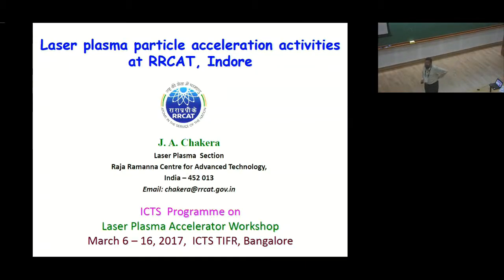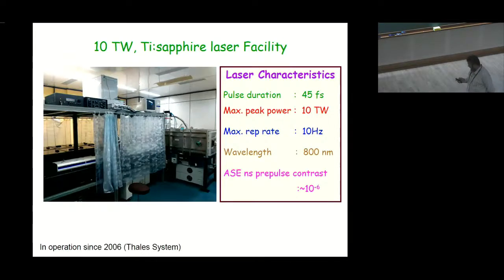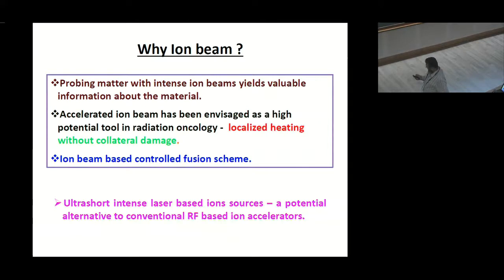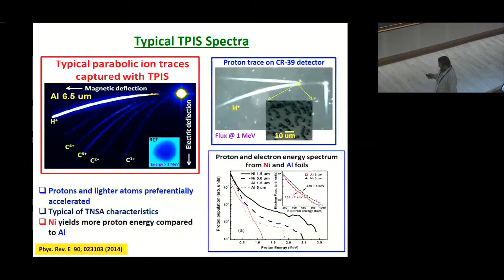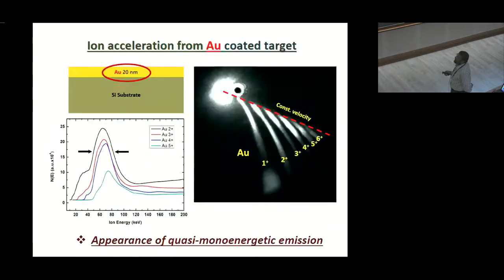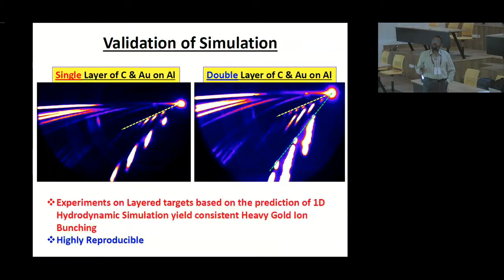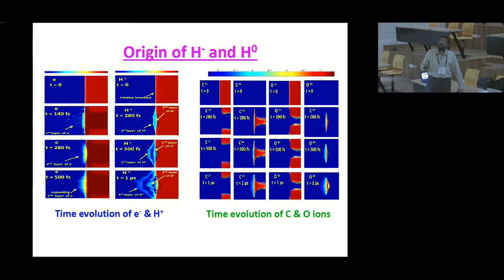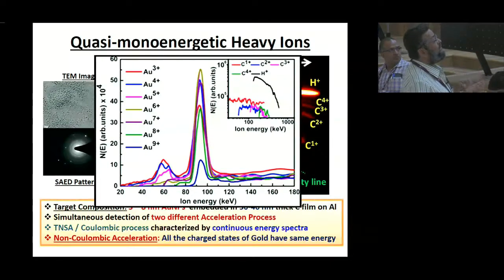Laser plasma particle acceleration activities at RRCAT, Indore by J A Chakera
06 March 2017 to 17 March 2017

Particle accelerators have been instrumental in unraveling some of the deep questions related to matter at the fundamental level, the latest being discovery of the Higgs Boson. The conventional accelerators, however, have reached their limit in terms of size and energy, as acceleration gradients in the state of art accelerators have reached the material breakdown limit (~ MV/cm). A new principle of particle acceleration is desirable at this juncture. A strong candidate for this is the plasma wake field based acceleration (driven by lasers and/or particle beams). This scheme provides a promise of about thousand fold increase in the acceleration gradient (~ GV/cm). Furthermore, plasma being already a broken down medium, does not get adversely effected by such huge electric fields. This paves a way for building table top compact accelerators for electron as well as ion beams which can make crucial contributions to our fundamental understanding of matter and would have applications in many areas such as medical, security, imaging etc.

This program will cover a series of pedagogical lectures on the status and future of this new technology. In addition, a focused program on exploring collaborative activities on theoretical aspects of laser-plasma interactions in general (partly supported by the UK-India Newton-Bhabha funds) is also planned. Brain storming discussion sessions to look into possible near and long term challenges in high energy physics would be conducted. Other applications in the field of medical, security and imaging would be discussed. Moreover, looking at the pace of development in laser intensity, possibility of exploring new physics such as radiation reaction effects, pair production etc., in laboratory experiments would soon become a reality. Keeping these excitements in view, a planned activity at national level will be explored.

Announcement

Students, post docs and young researchers interested in participating in the program may send their CV along with a brief (100 words) statement on their interest in the program by 5th of Feb at the email id
The selection for participation would be conveyed by 10th of Feb.

0:00:00 Start
0:00:07 Laser plasma particle acceleration activities at RRCAT, Indore
0:00:55 Outline:
0:02:22 Introduction:
0:03:11 Pulse duration : 45 fs Max. peak power : 10 TW
0:03:29 150 TW, Ti:sapphire Laser at RRCAT
0:04:05 Future Plans
0:04:52 X-Ray Chamber Electron Chamber
0:05:48 Why lon beam
0:06:59 Basic lon acceleration mechanism
0:08:24 Experimental setup
0:09:03 Typical TPIS Spectra
0:09:50 Optimum foil thickness for 10 TW Laser
0:11:13 Recent results with 150 TW
0:11:46 Heavy ion Acceleration
0:13:37 With a different substrate (Si)
0:14:21 Double Bunching of Heavy Gold Ions
0:14:41 Multiple Bunching of Heavy Gold Ions
0:14:56 Validation of Simulation
0:15:32 Negative ions from laser interaction with transparent hydrogen containing solids
0:16:38 How to detect Neutral atoms using TPIS?
0:17:10 Neutral atom generation from laser interaction with transparent hydrogen containing solids
0:17:29 Origin of H- and Ho
0:19:04 Conclusions
0:19:47 Quasi-monoenergetic Heavy lons